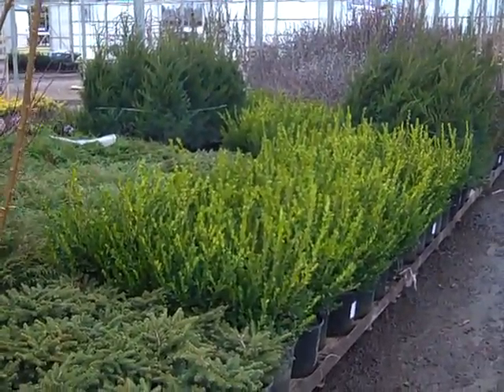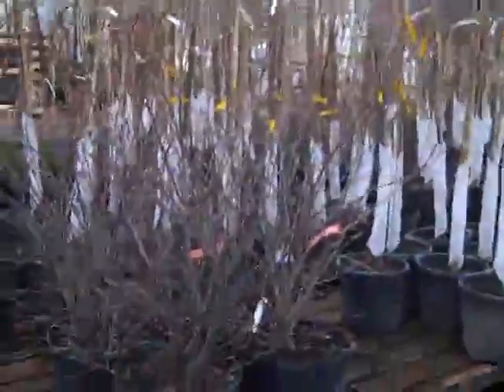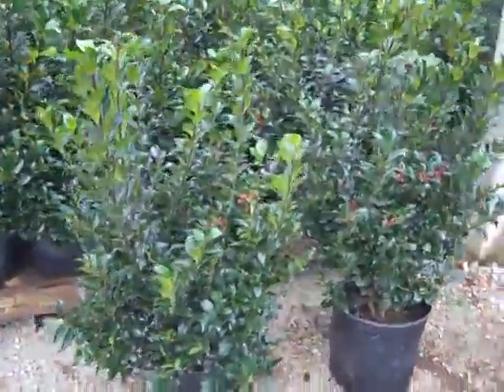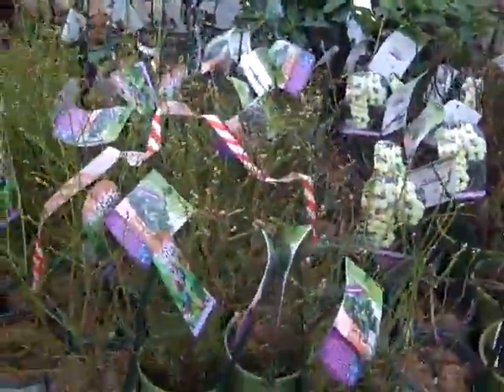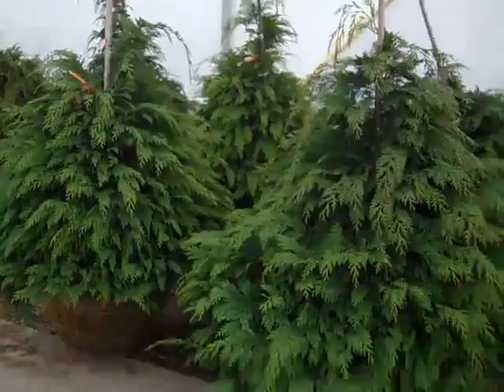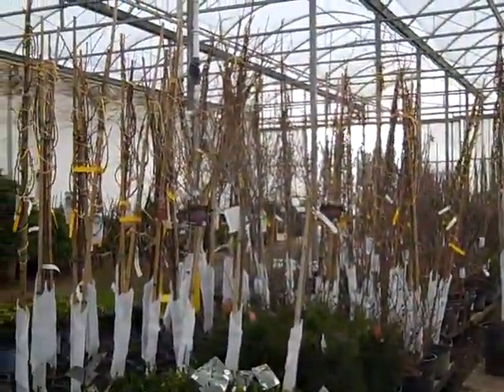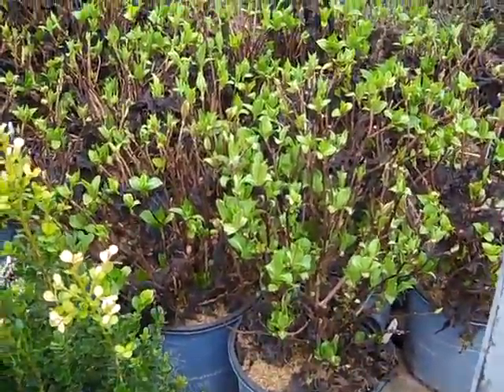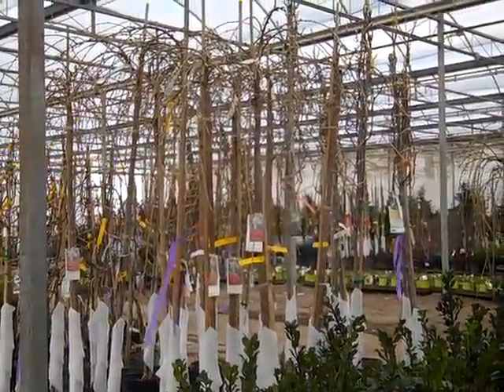3-16-16 Willoway Dock Video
Spring is here!  First dock video of the season and we have a bunch of great plants shipping on the dock this week.  Garden centers are stocking up getting ready to start off the spring season.  Take a look and see if you are missing something from your load or job list.